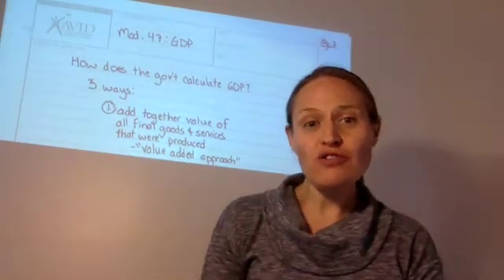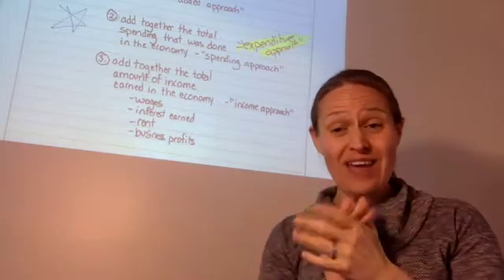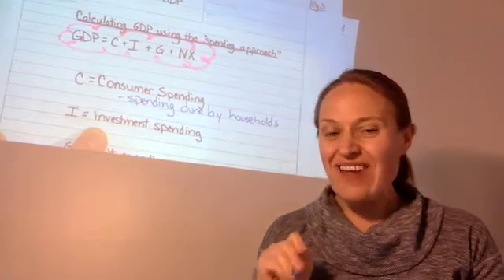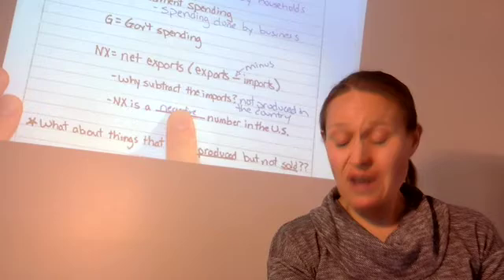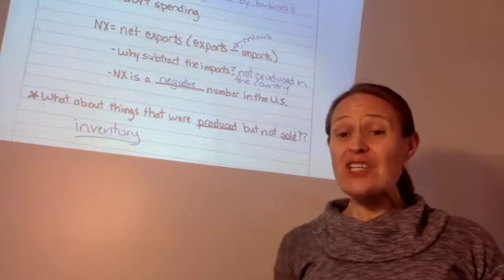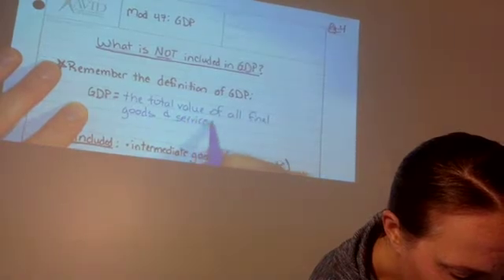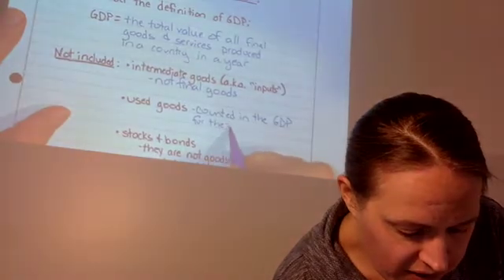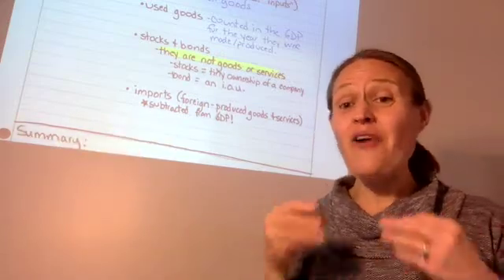Mod 47 Part 2 video lecture GDP